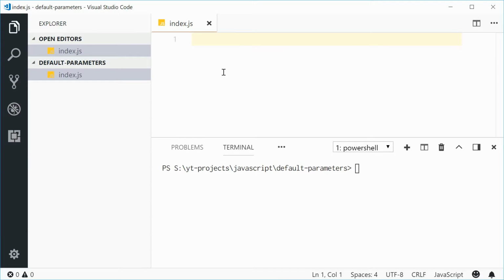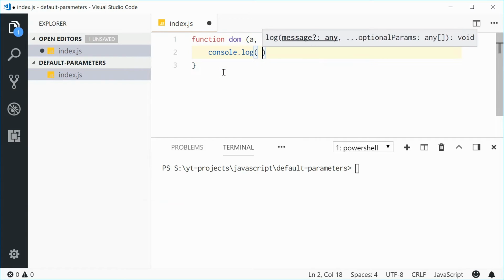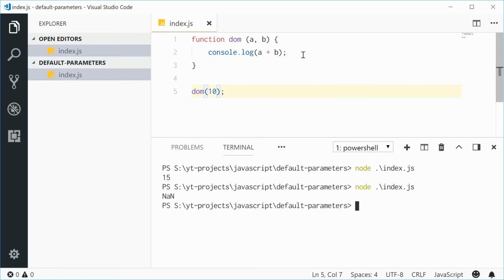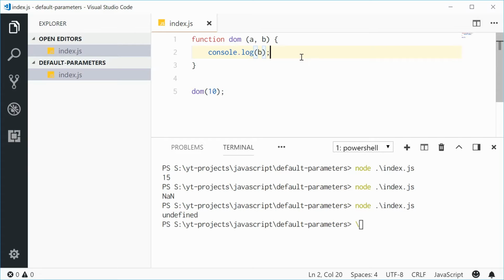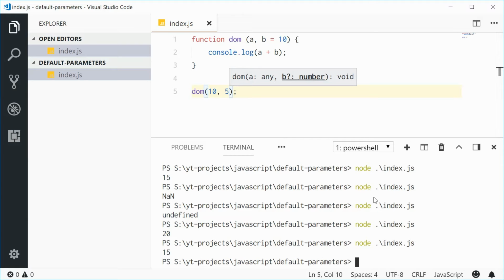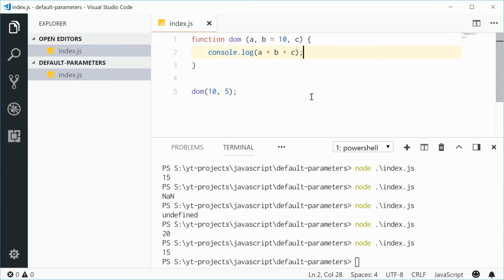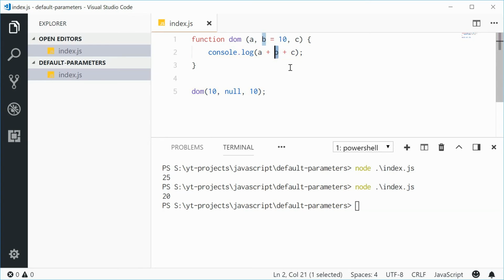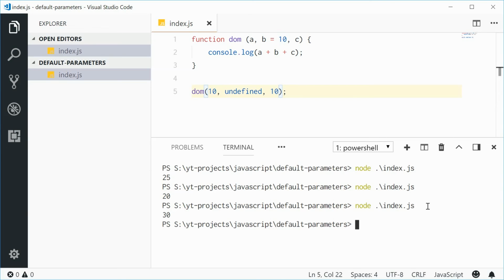Default Parameters in JavaScript | ECMAScript 2015 New Feature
Featured in ECMAScript 2015 are default function parameters, with these you are able to set default values for your function parameters if no value or 'undefined' is passed in.

This is clearly useful for when you have parameters that are optional and you'd like default behavior when the purpose of your functional call need not provide that specific information.

In this video I take you through an example of the basic usage as well as how you are able to 'skip' default parameters with the 'undefined' keyword.